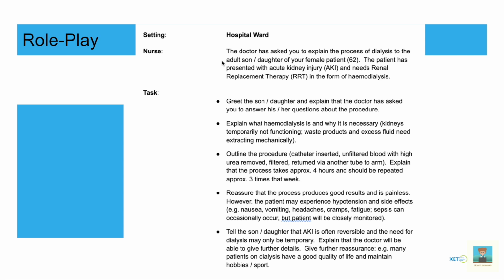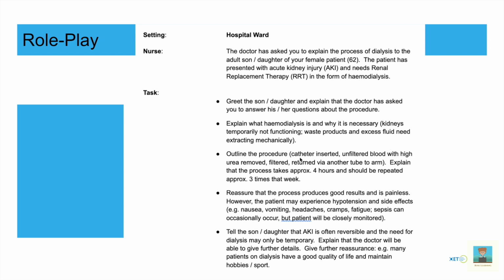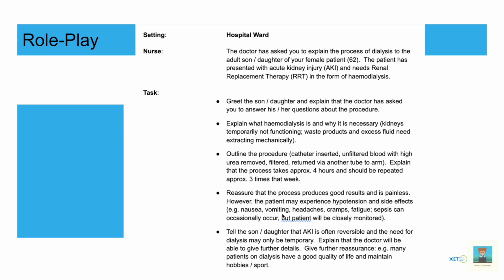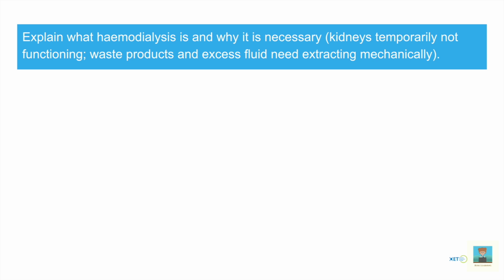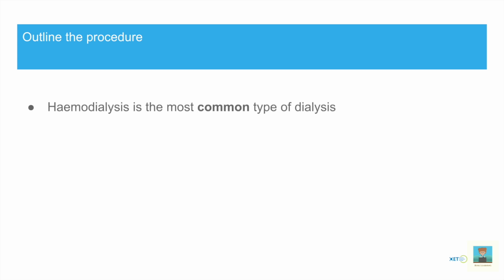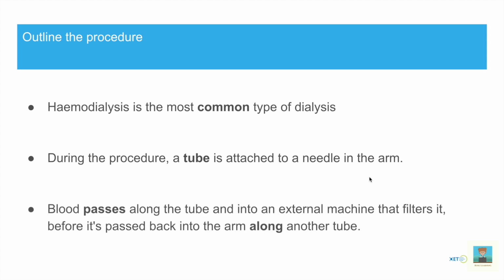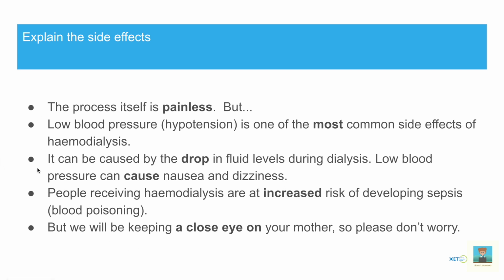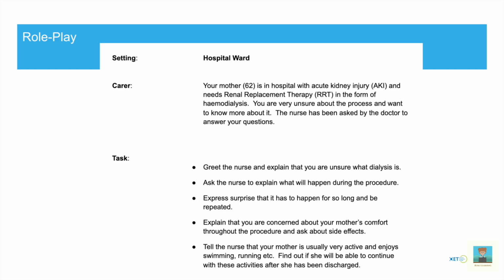OET Speaking Role-Play Nursing: Dialysis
Extend your lay language and practise for your OET with us.

In this new OET lesson, we'll take a look at a role-play card for nurses which is all about dialysis.  We'll practise some useful expressions on how to give explanations in everyday lay language and outline the procedure that takes place.

You'll then get a chance to practise at home with a friend or colleague because we have the carer's role-play card for you to look over as well.

0:00 Start
0:53 Contents
1:03 Dialysis Role-Play Card
4:58 Medical Sources
5:29 Explaining
7:46 Outline Procedure
8:45 Informing about Side Effects
10:46 Offering Reassurance
11:58 Carer's Card